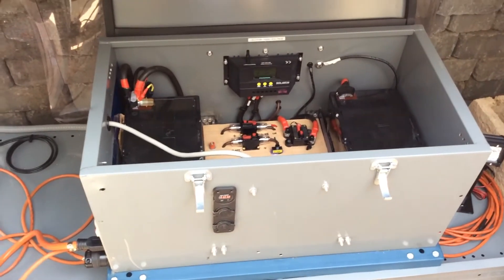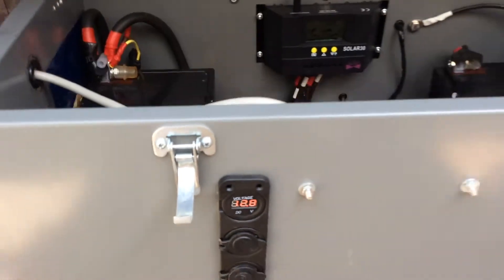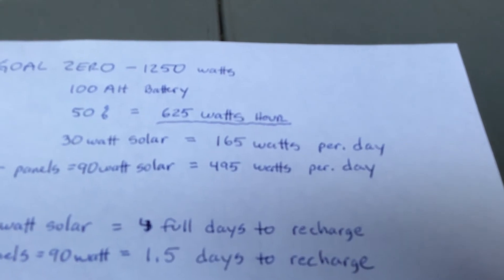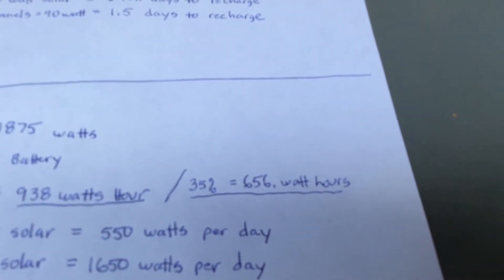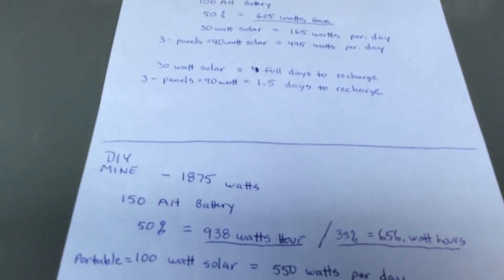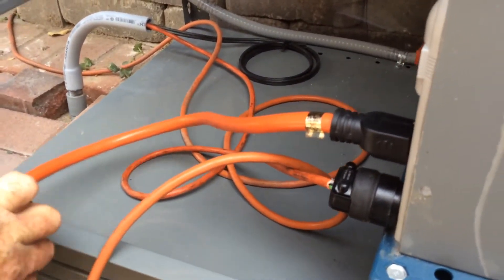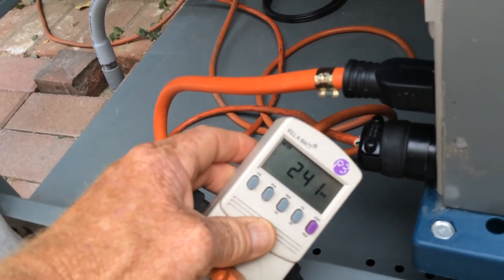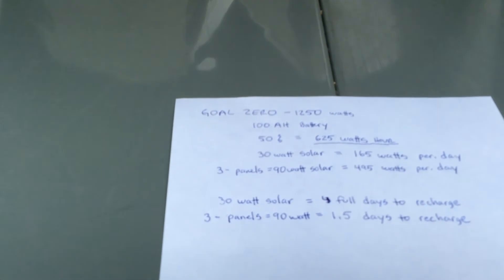DIY solar power generator vs Goal Zero 1250 generator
This will compare my DIY solar generator to the Goal Zero 1250 generator.